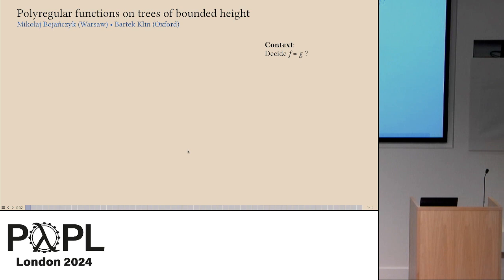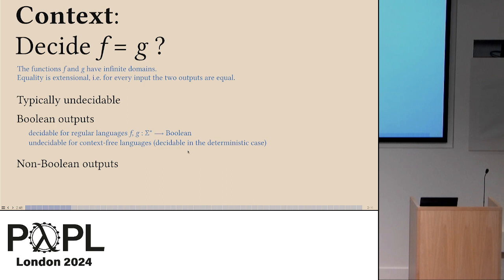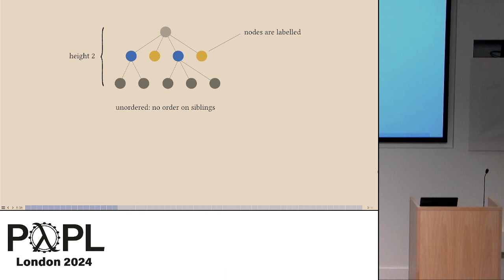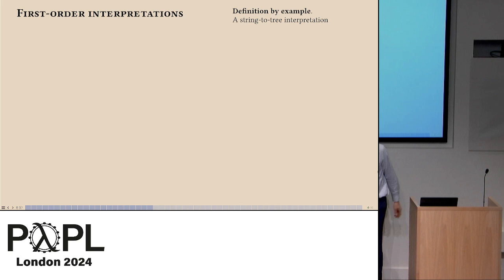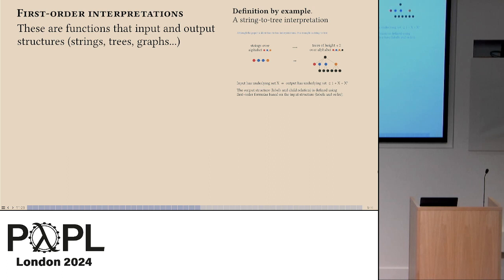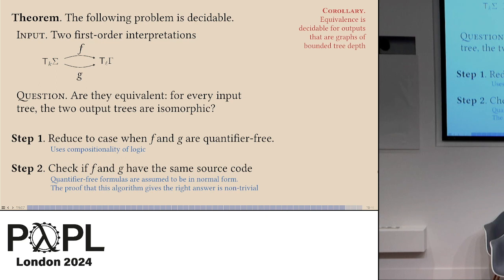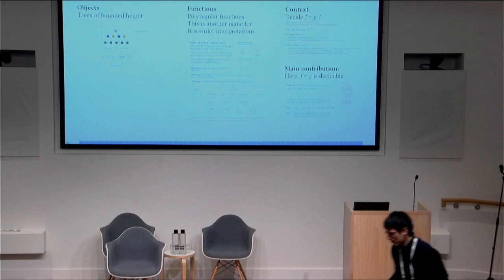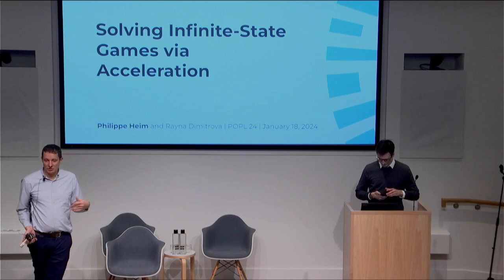[POPL'24] Polyregular functions on unordered trees of bounded height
Polyregular Functions on Unordered Trees of Bounded Height (Video, POPL 2024)
Mikołaj Bojańczyk and Bartek Klin
(University of Warsaw, Poland; University of Oxford, UK)

Abstract: We consider injective first-order interpretations that input and output trees of bounded height. The corresponding functions have polynomial output size, since a first-order interpretation can use a k-tuple of input nodes to represent a single output node. We prove that the equivalence problem for such functions is decidable, i.e. ‍given two such interpretations, one can decide whether, for every input tree, the two output trees are isomorphic. We also give a calculus of typed functions and combinators which derives exactly injective first-order interpretations for unordered trees of bounded height. The calculus is based on a type system, where the type constructors are products, coproducts and a monad of multisets. Thanks to our results about tree-to-tree interpretations, the equivalence problem is decidable for this calculus. As an application, we show that the equivalence problem is decidable for first-order interpretations between classes of graphs that have bounded tree-depth. In all cases studied in this paper, first-order logic and MSO have the same expressive power, and hence all results apply also to MSO interpretations.